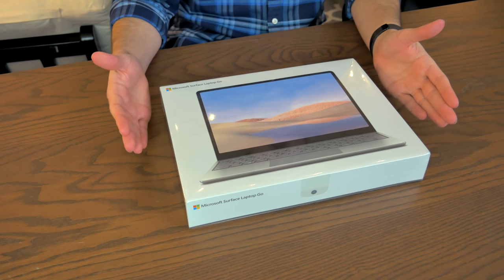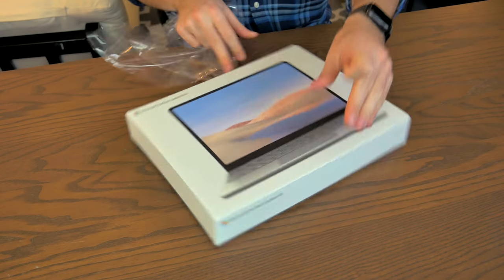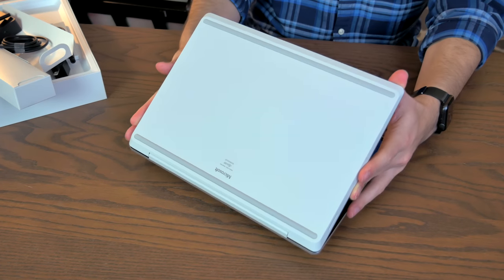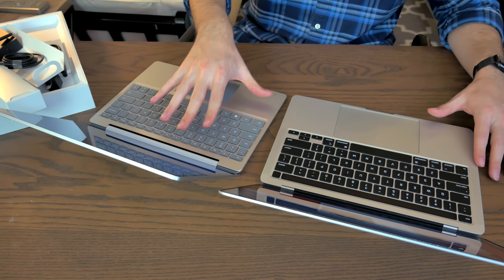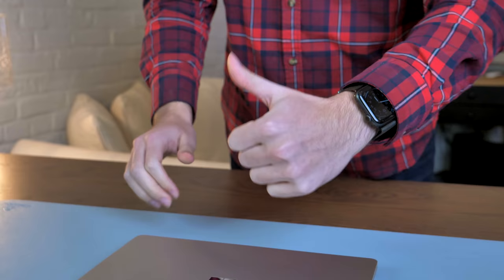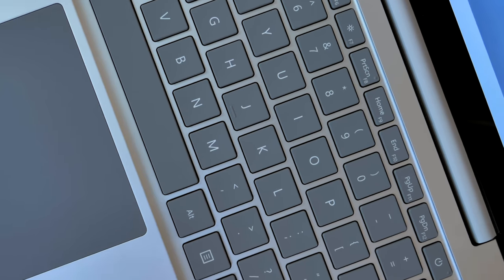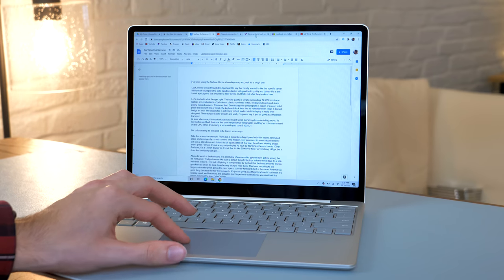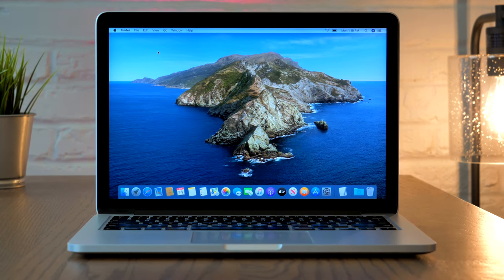Mac user reviews Surface Laptop Go: They were so close!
The new Microsoft Surface Go promises to be a fully featured laptop at a starting price of just $550! That’s used MacBook Air prices! So should you buy a new Windows laptop instead of going used? Well, today we’re going to find out.

Surface Laptop Go on Amazon (the better one)